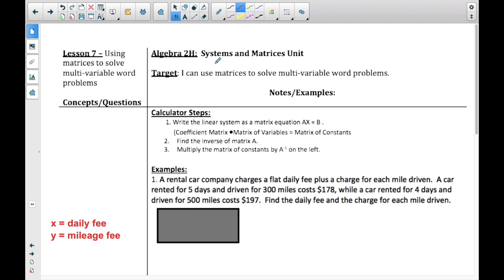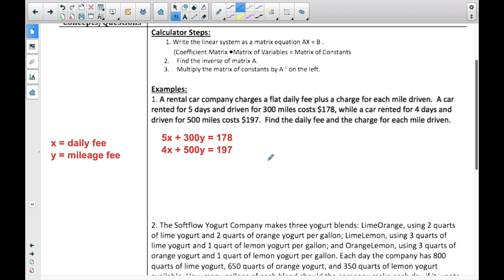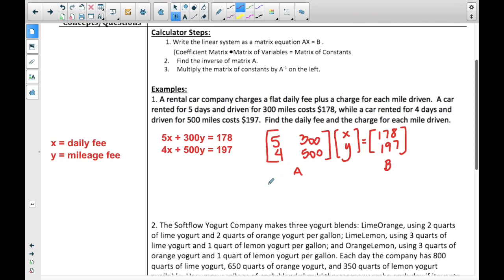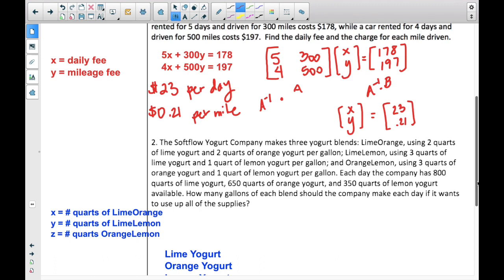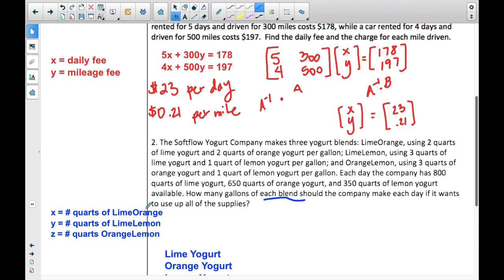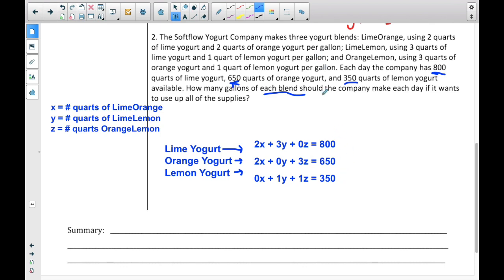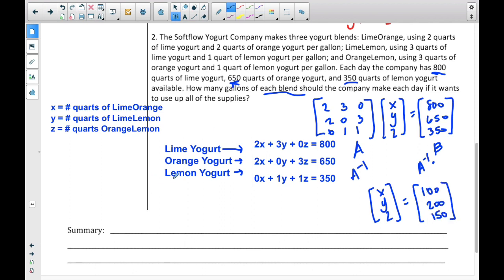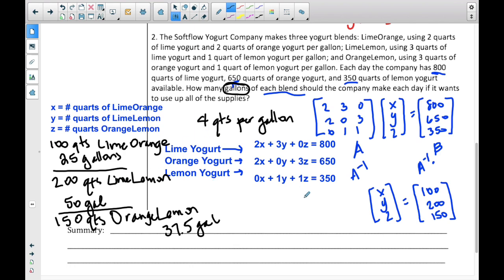Matrices and Systems of word problems